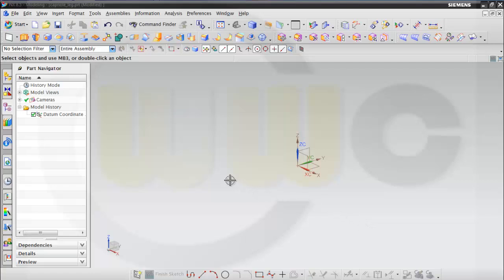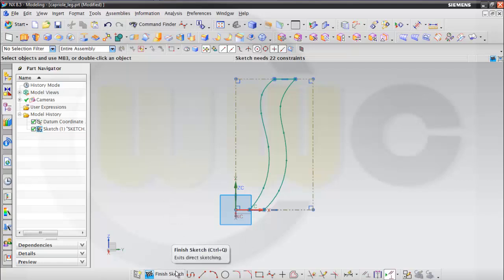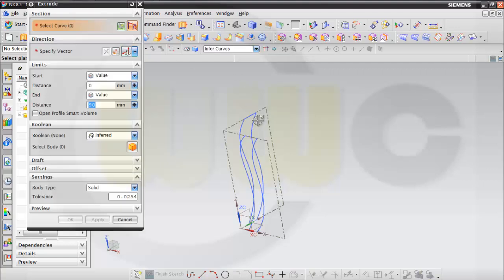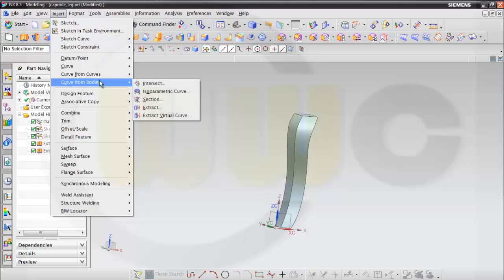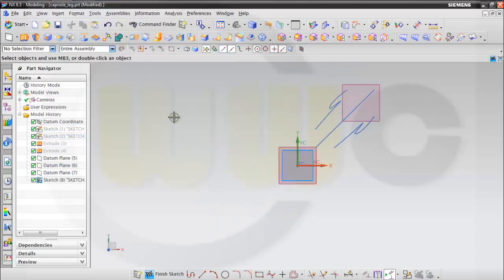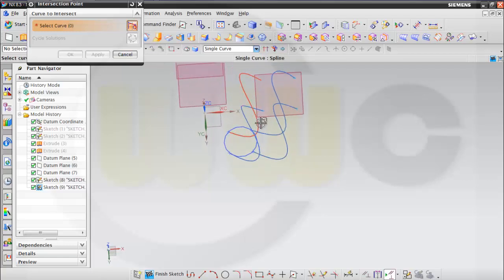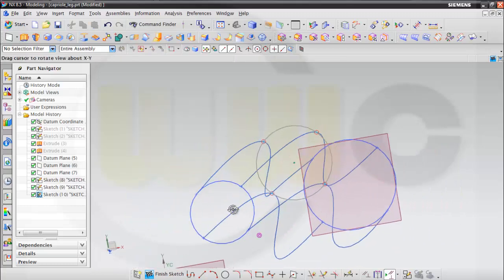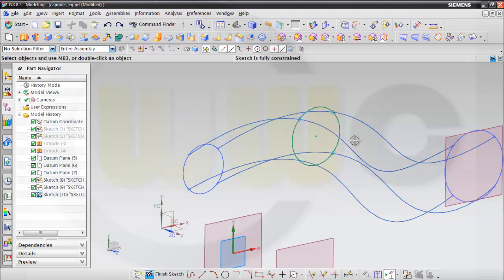Userwish 5 - Siemens NX 8.5 Training - Studio Surface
Almost the same as in inventor, just a simple exercise for a studio surface.